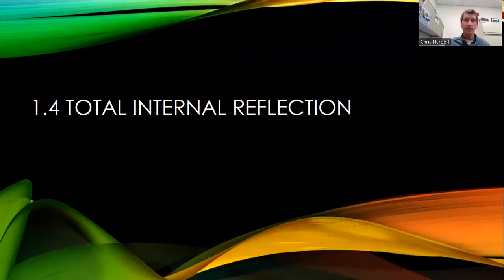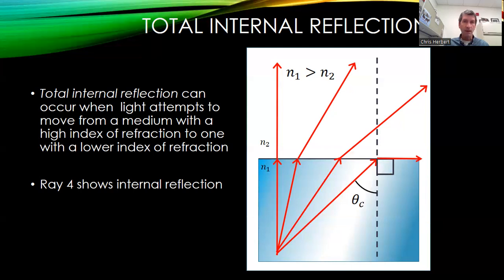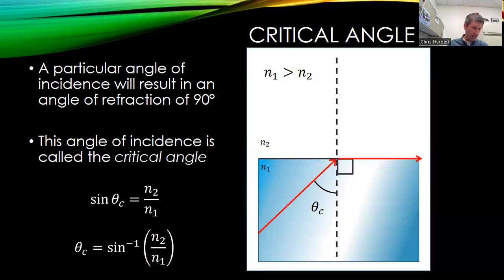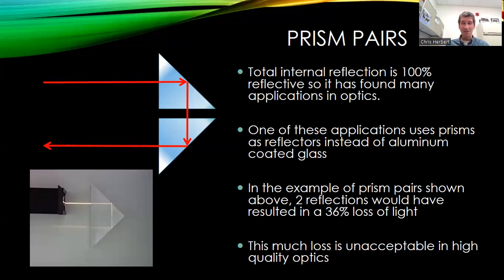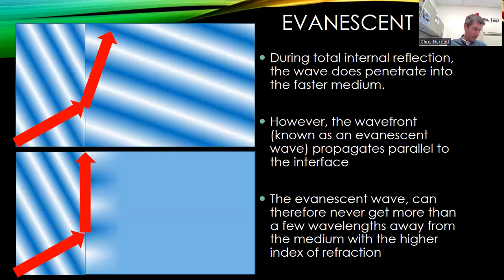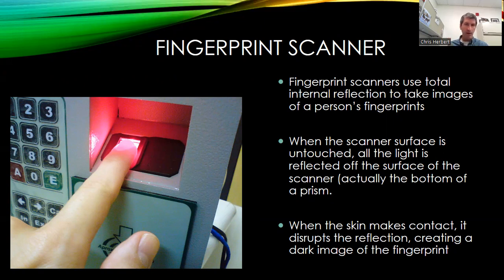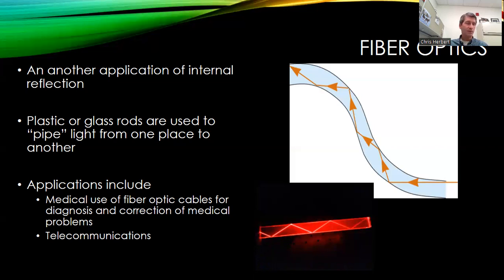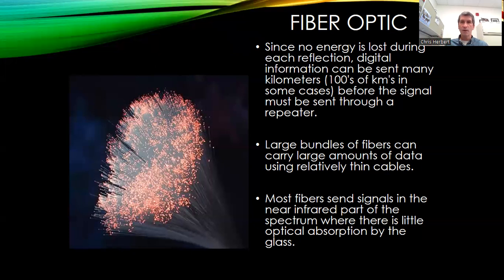PHYS 230 Chap 1 Sec 4 - Total Internal Reflection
Chapter 1 - The Nature of Light
Section 4 - Total Internal Reflection